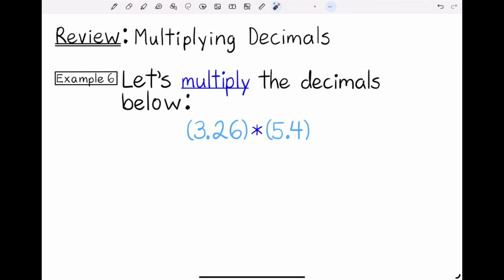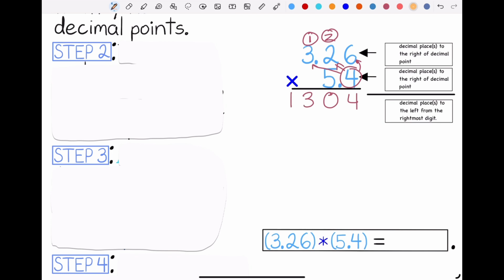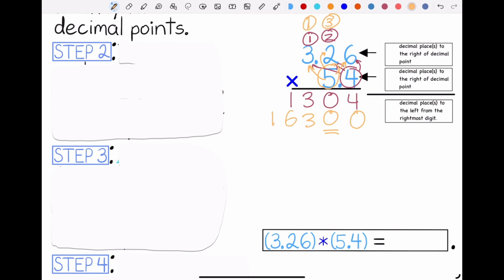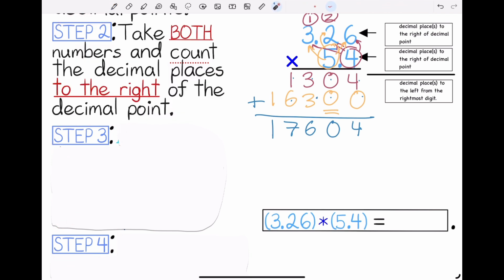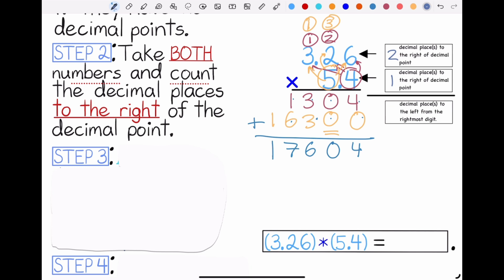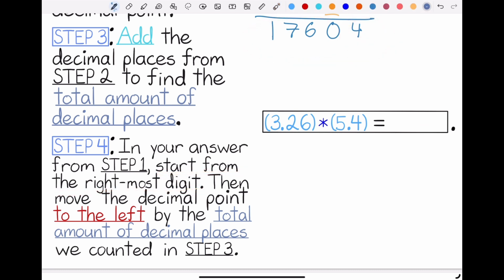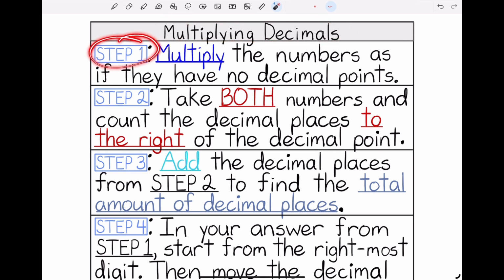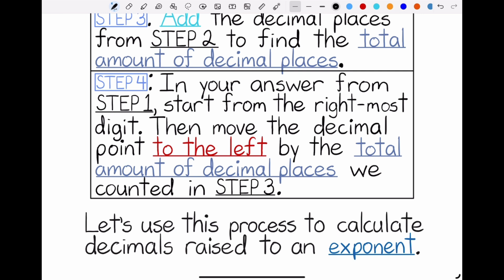Multiplying Decimals Review - Exponents - Fraction/Decimal Bases - Part 4 - ALGEBRA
This video is reviewing multiplying decimals.